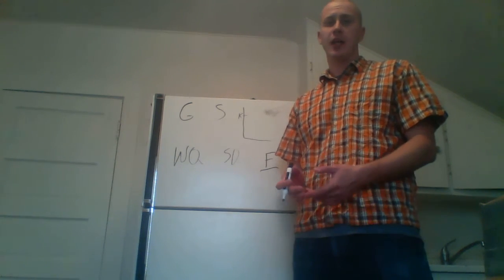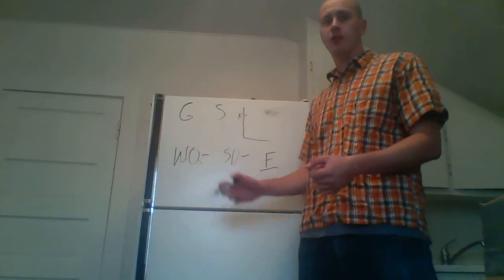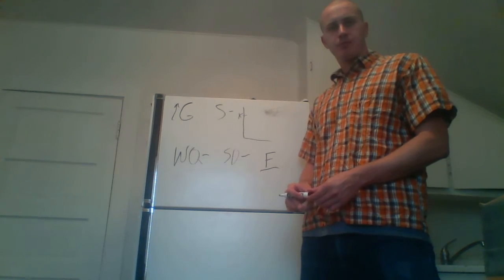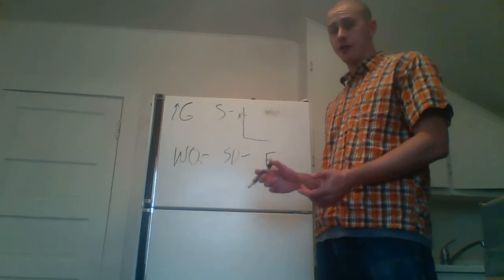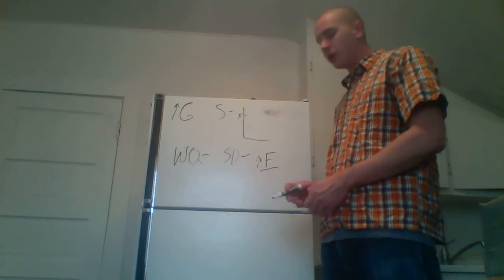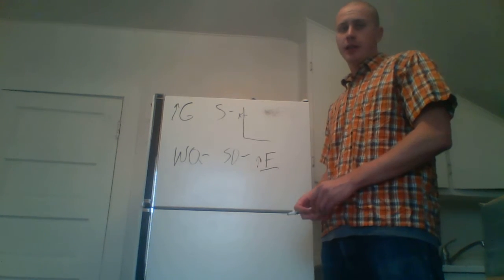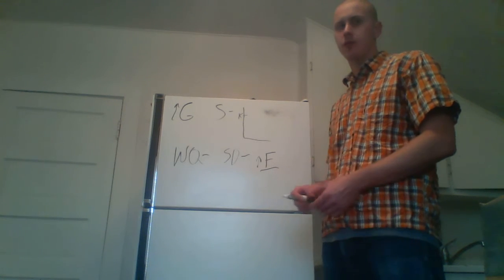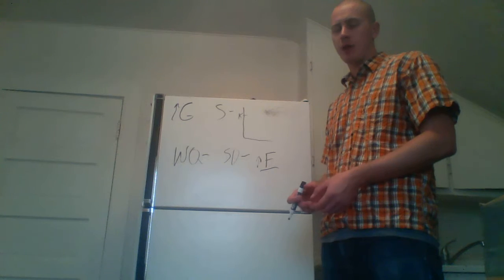How to Feed Fish in Any Situation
Guidelines to figure out the feeding of fish in any aquaculture operation.